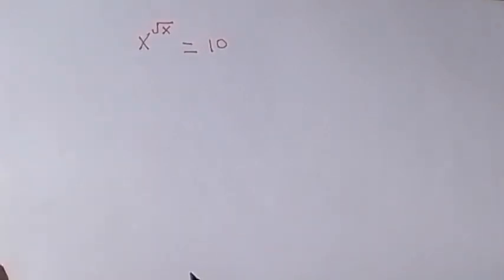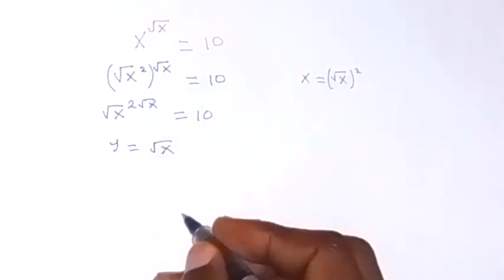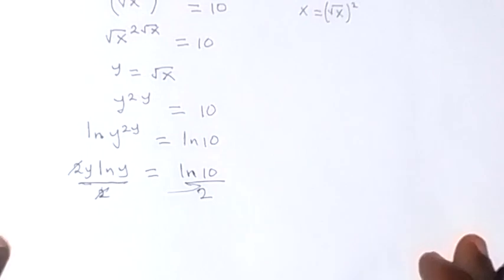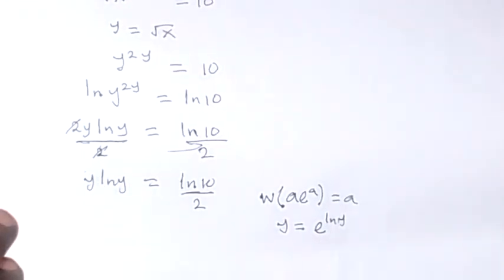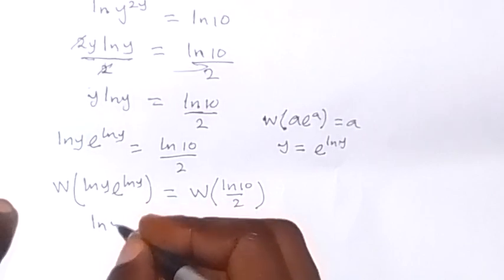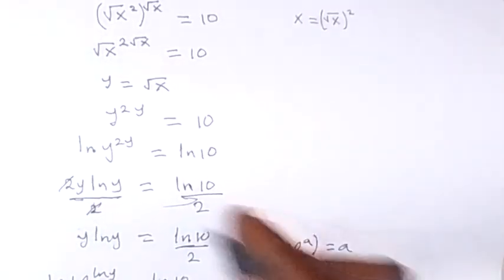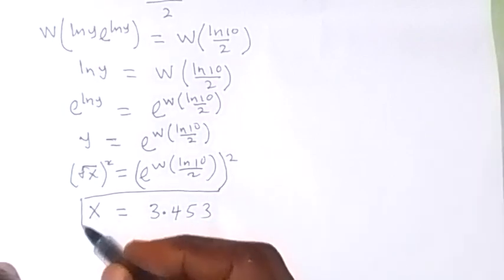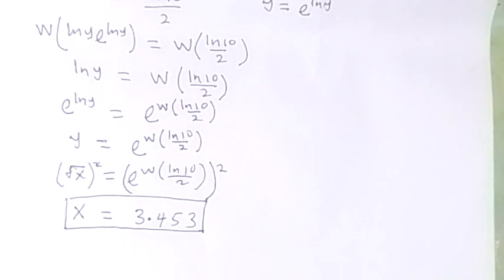A Nice Algebra Equation | Math Olympiad Problem